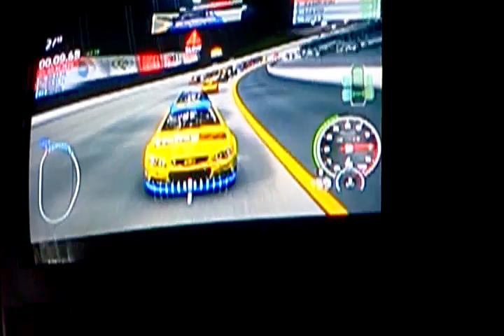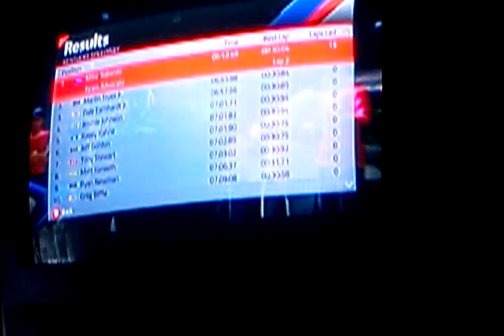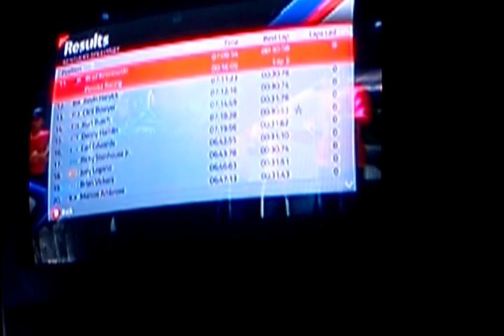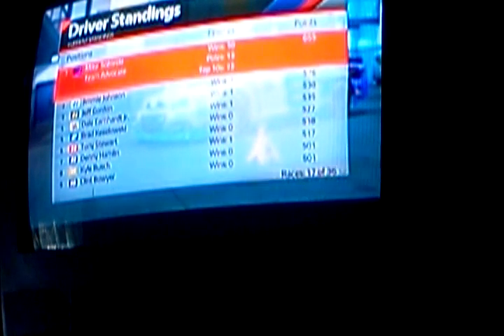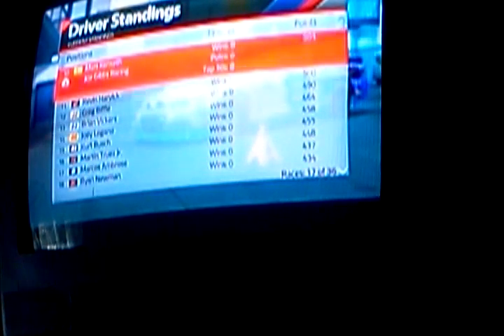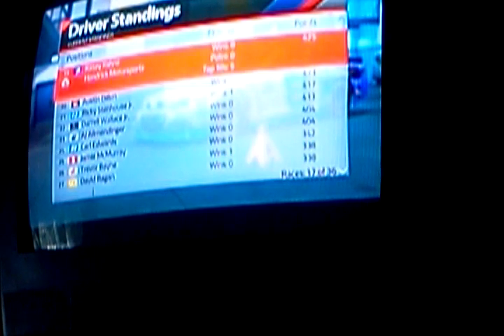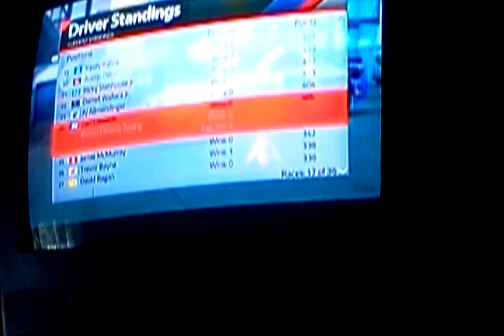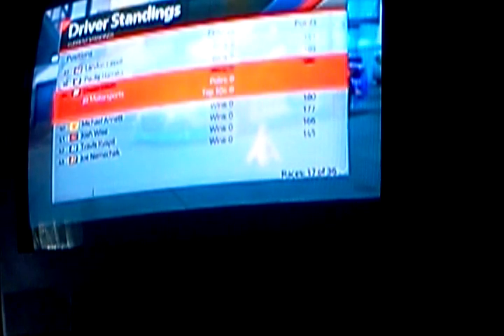(NASCAR 14 Let's Play) Race 17/36 Quaker State 400